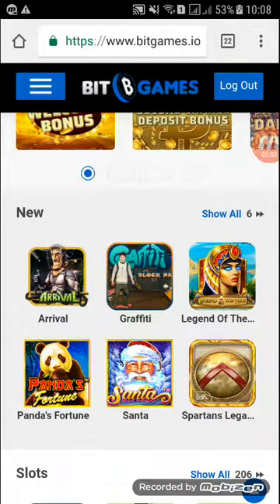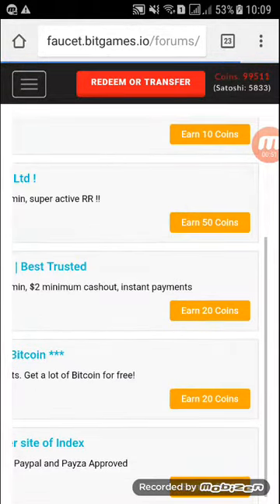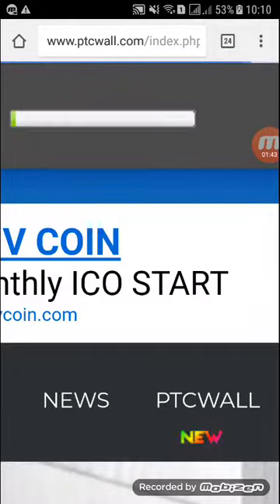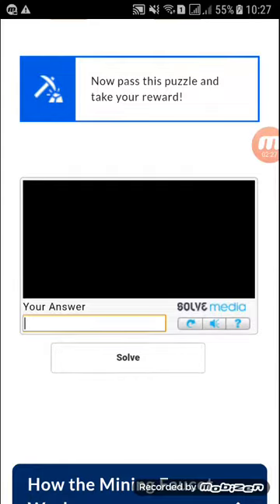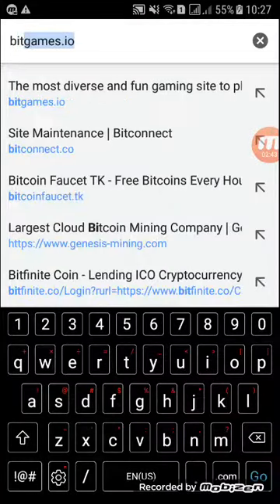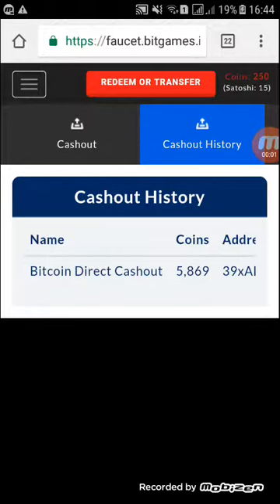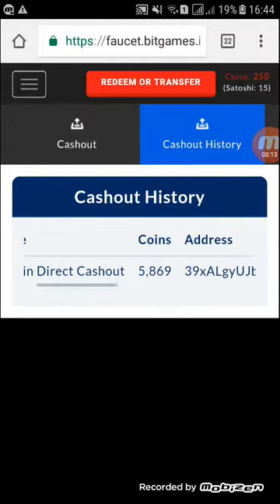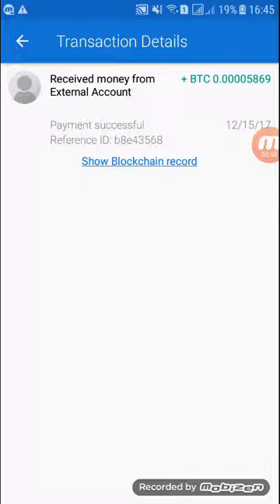BitGames - multiple ways to earn coins (with live withdrawal)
Another paying faucet wherein you can earn coins in many ways.

I will upload more videos of live withdrawals from paying sites/apps.